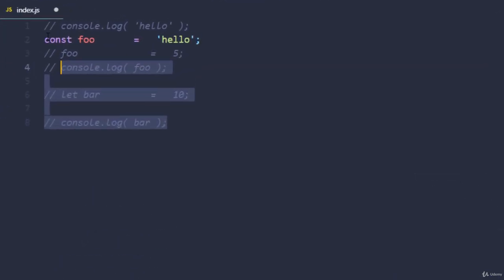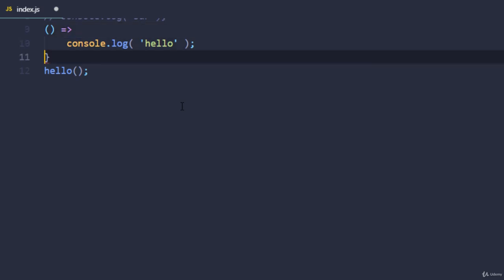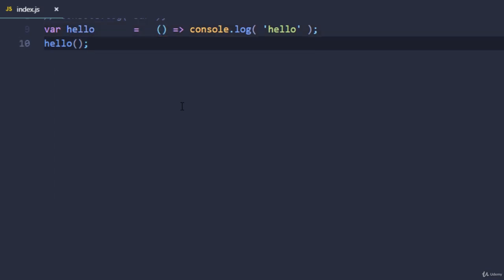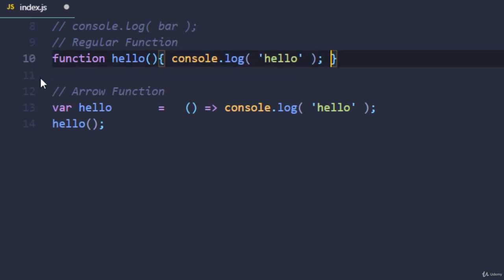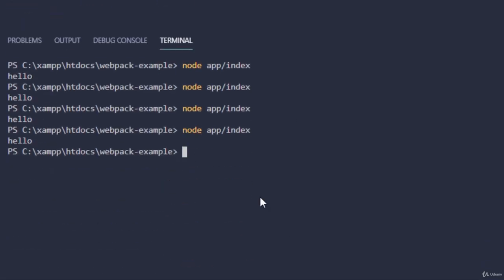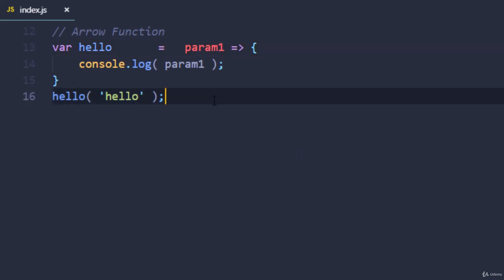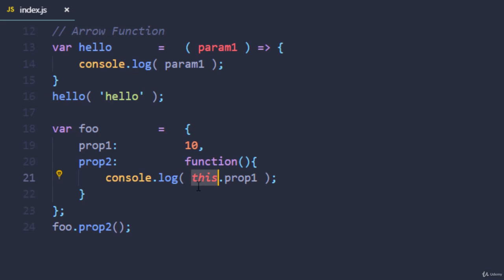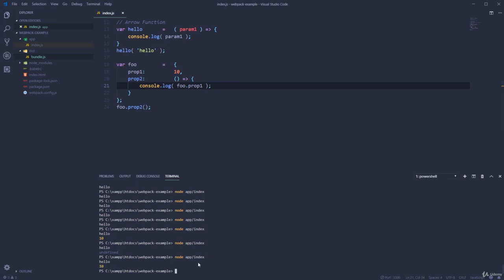63 ES6 Arrow Functions